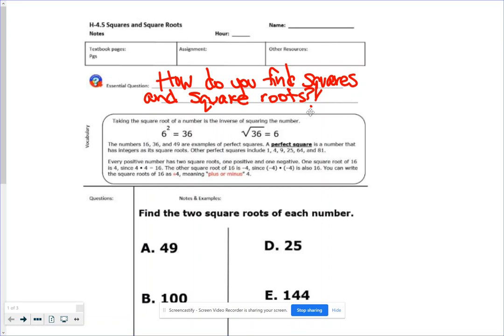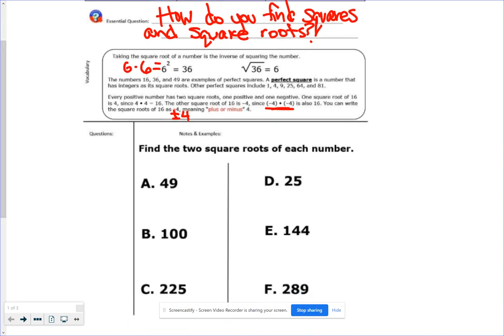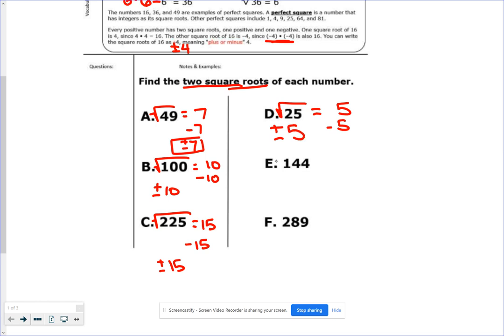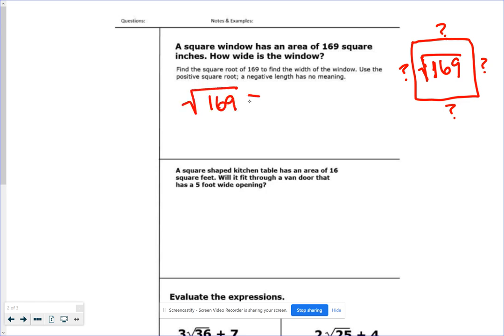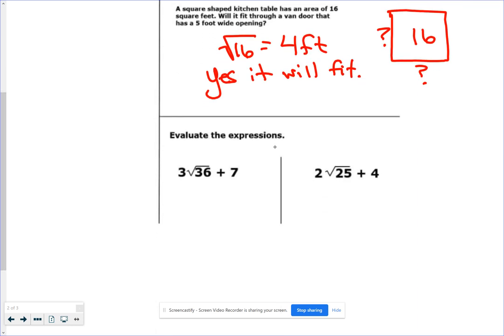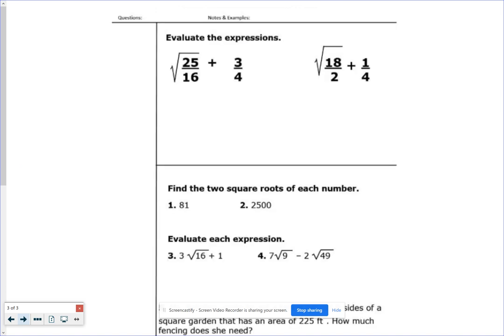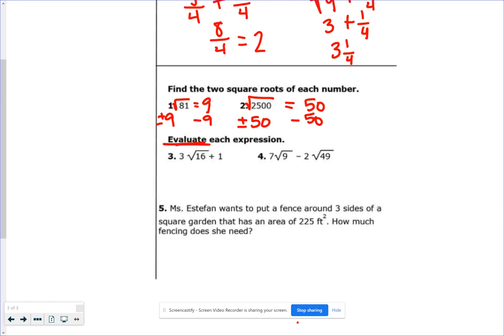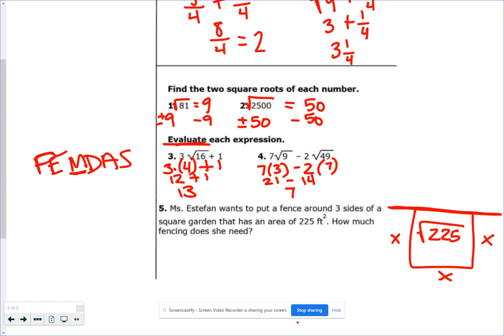H-4.5 Squares and Square Roots